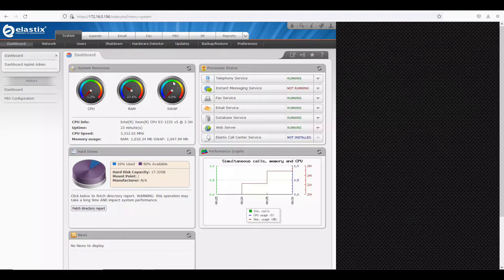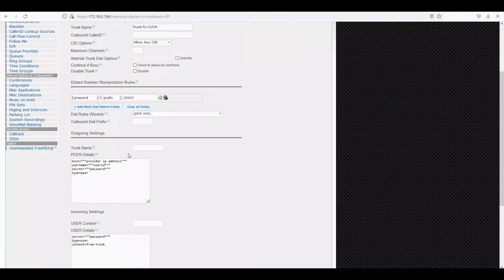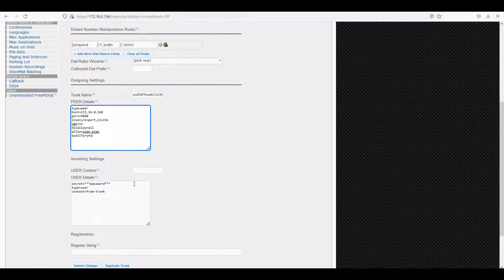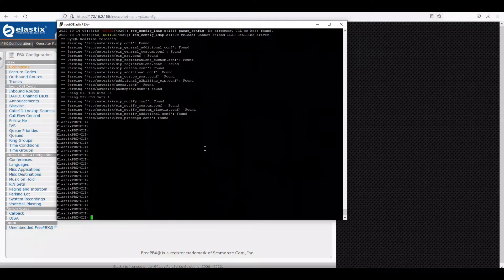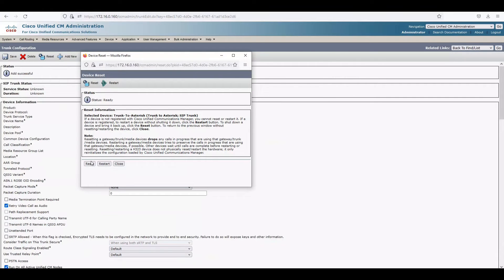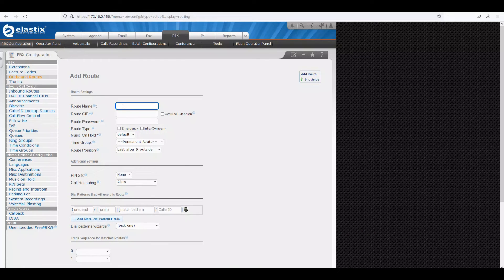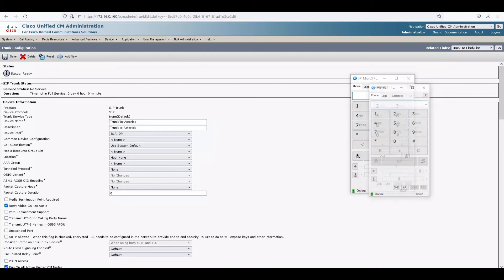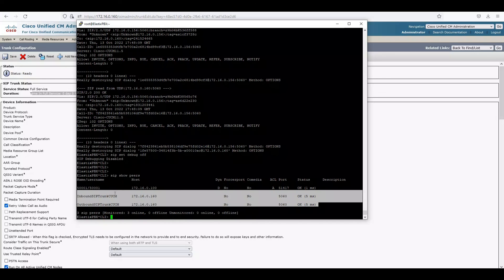Integrate CUCM with Asterisk using SIP Trunk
Setting up SIP Trunk between Asterisk and Cisco Call Manager (CUCM). Follow this video to integrate SIP trunk between Cisco Call Manager and Asterisk FreePBX/Elastix/AsteriskNow.

Here is the step by step blog on setting up SIP Trunk between CUCM and Asterisk PBX easily.

integration
sip trunk
asterisk
freepbx
CUCM
Asterisk SIP Trunk
SIP Trunk
Registering
Register SIP
SIP
VOIP phone
SIP voip phone
Microsip
Micro SIP
SIP Softphone
Softphone
Soft phone
Extension
Registering an Extension on Asterisk
Asterisk
Install
Install Asterisk
Install FreePBX
Install Elastix
Install ElastixFreePBX
FreePBX Installation
Asterisk Installation
ISDN
ISDN Calls
PSTN calls
Cisco ISDN Simulator
ISDN Simulator
E1 calls
T1 calls
Cisco E1 T1 simulator
E1T1 simulator
Cisco PSTN simulator
Call Blocking
H323
SIP
MGCP
MGCP Gateway
H323 Gateway
SIP Gateway
CUCM lab
VOIP Lab
Cisco
CUCM 12.5
Call Manager 12.5
CUCM 11.5
cucm licensing
Cisco UC
Cisco Unified Communications
Callmanager
Collaboration
call manager
cisco collaboration
CUCM
CMS
VOIP
Azure
Microsoft
SSO
SingleSignOn
SAML
LDAP
LDAPS
SecureLDAP
CUCMSecureLDAP
SIP
SIPIntegration
SIP Integration
softphone client
multiple softphone client
dial back
dialback
recording
ivr
ivrs
ivr recording
voice recording
audio recording
script editor
uccx automation
text to speech
tts
ms sql integration
sql
microsoft sql
database integration
911 call
emergency
emergency call
email alerting
911 alerting
911 email alerting
emergency call alert
email notification
911 email notification
SQL Database
Cisco Finesse
Agent
Contact Center Agent
Integration